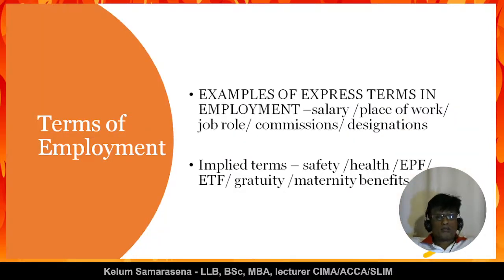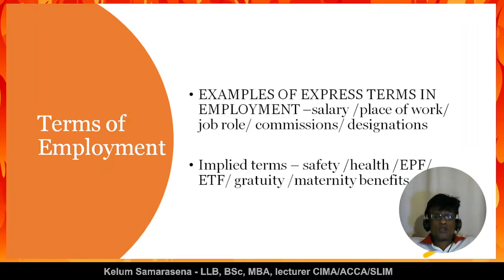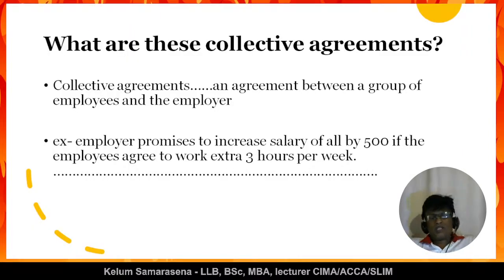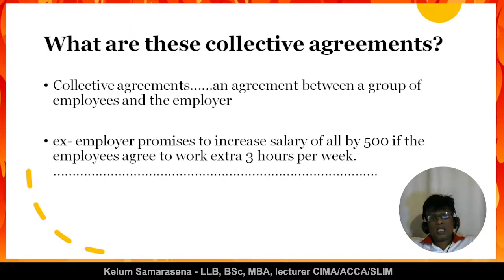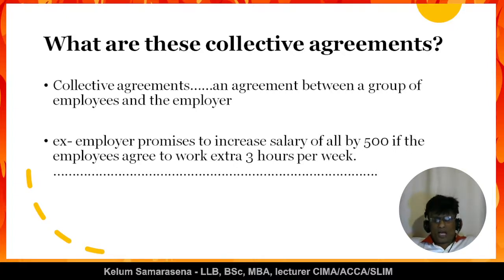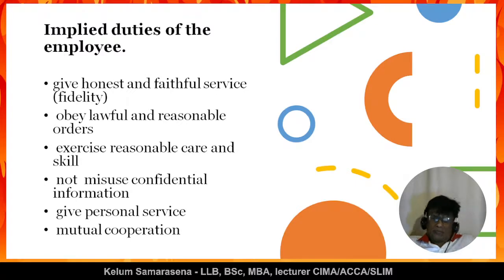Employment Law 1- for CIMA/ACCA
This is the first of a series on employment law.
Implied rights and duties of employees are responsibilities and protections that aren't directly written in a contract but are expected in any workplace. Employees must work carefully, follow instructions, be honest, and ensure safety. For example, if an employee handles confidential information, they should not share it with others.

On the other hand, employees have rights, like working in a safe environment and receiving fair pay. For instance, if a workplace has dangerous equipment, it's the employer’s duty to make sure it's safe to use. These unwritten rules help create a positive and fair work environment.